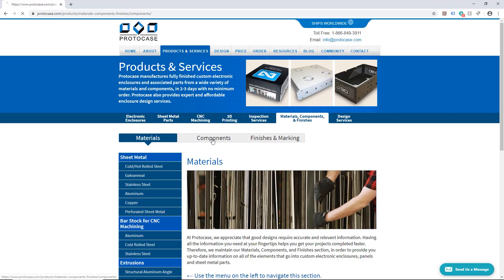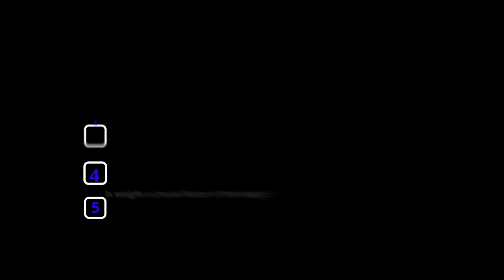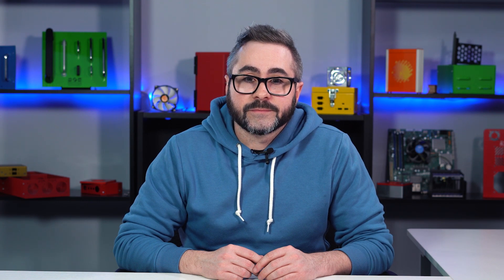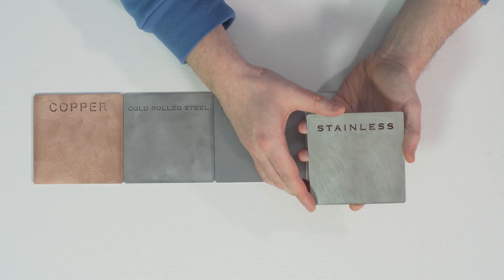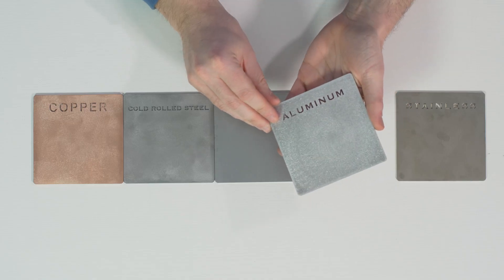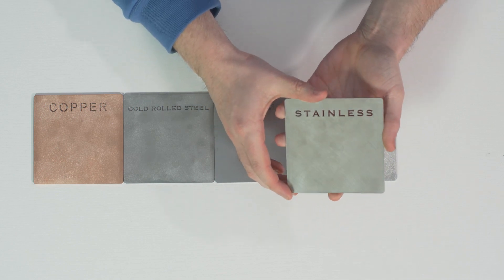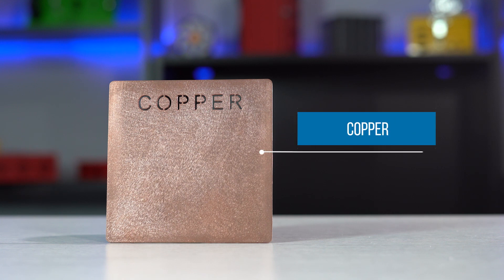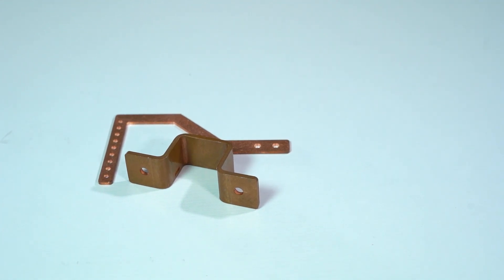Proto Tech Tip - Choosing the Right Metal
This week, Chris gives you tips on how to choose the right metal for your next custom sheet metal project.